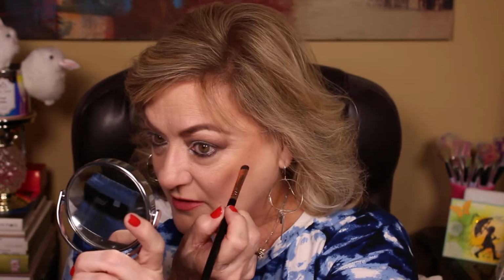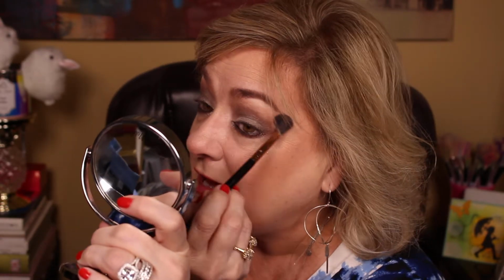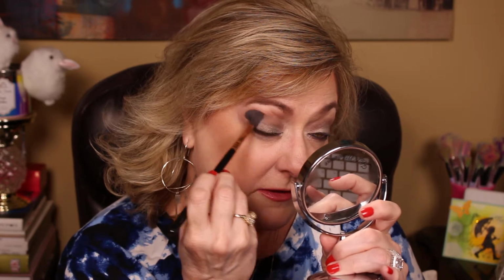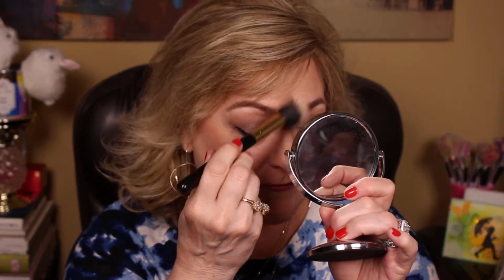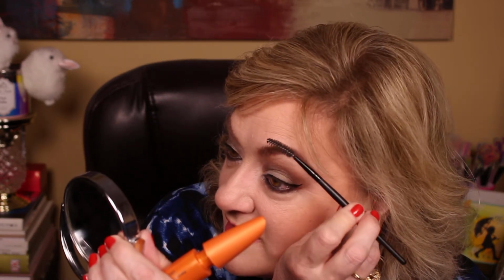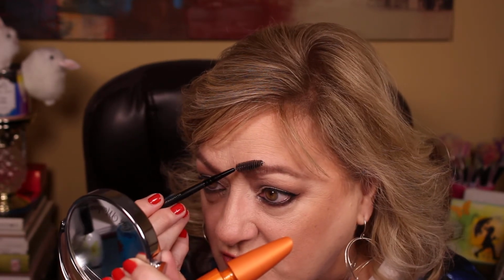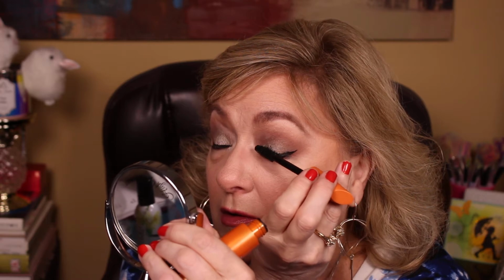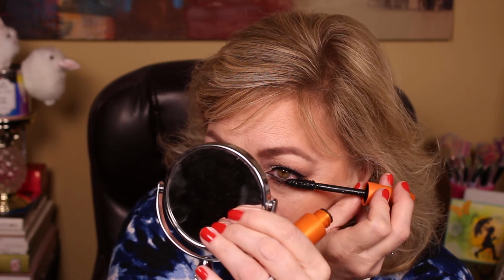Get Ready With Me and KKW Kit Part 2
Get ready with me while I try out some items from my KKW Kit. I really like the eye palette alot and I like the highlighter and contour. Y'all, come and see...